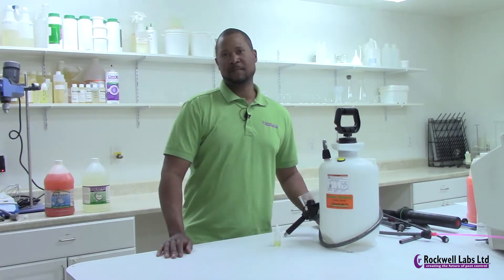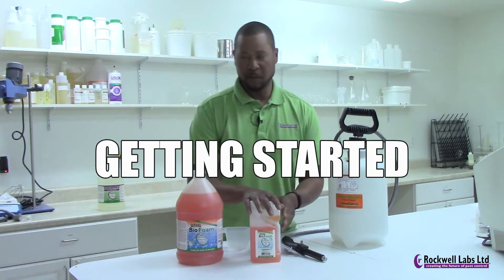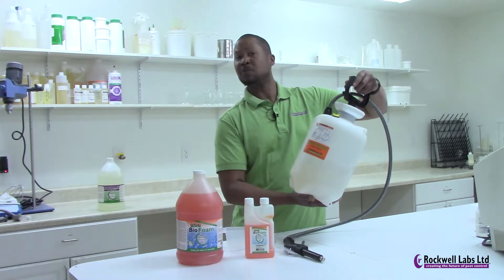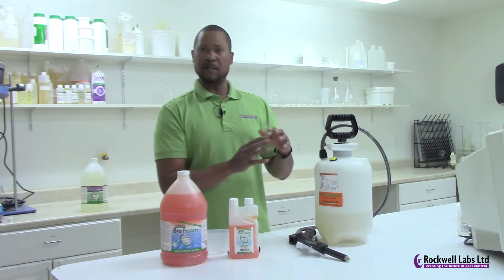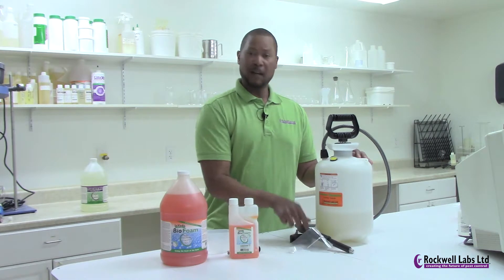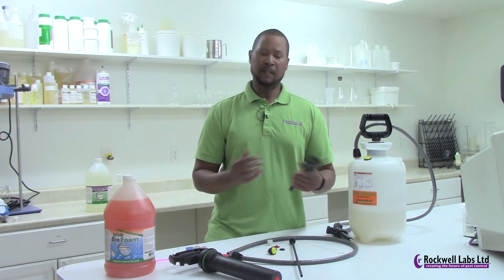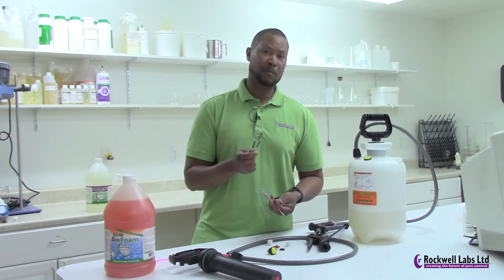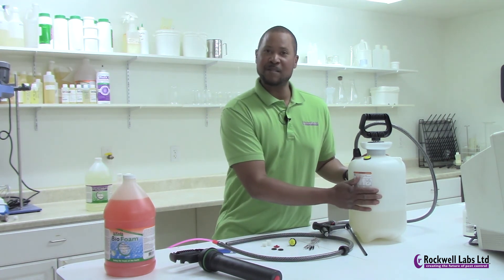Rockwell Labs Tech Tips: Foamer Simpson 101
Research Entomologist Dr. Jamel Sandidge walks you through the use, cleaning, maintenance, and troubleshooting for the 2-gallon capacity Foamer Simpson™ pump-action foamer. For more information on the Foamer Simpson, visit us

We have tons of free information and stuff for you, including our technical pest guide library!